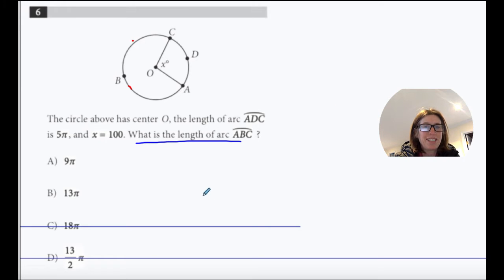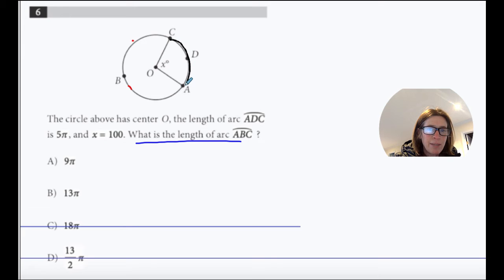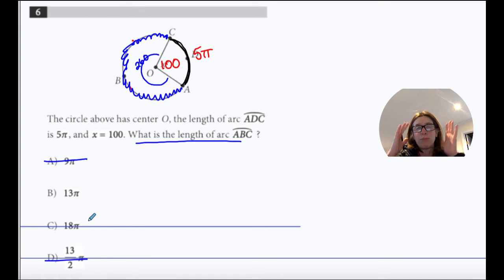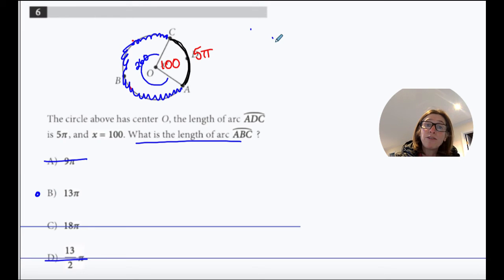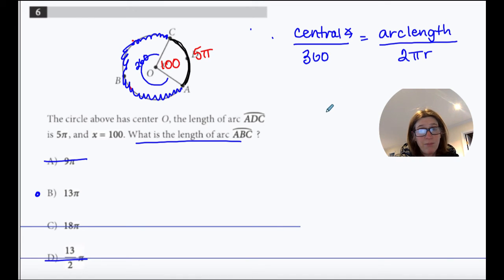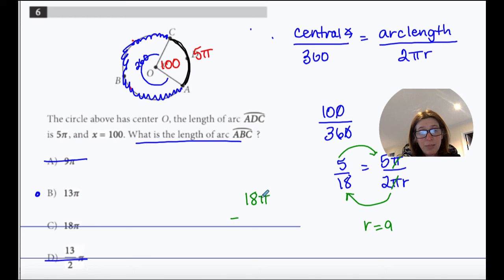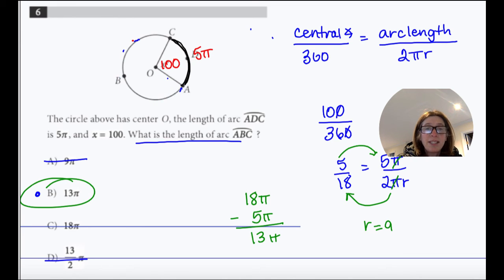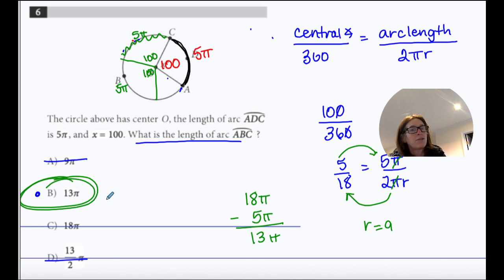Coach Fred's SAT Prep~ Practice Test 9 Math Non Calc #6